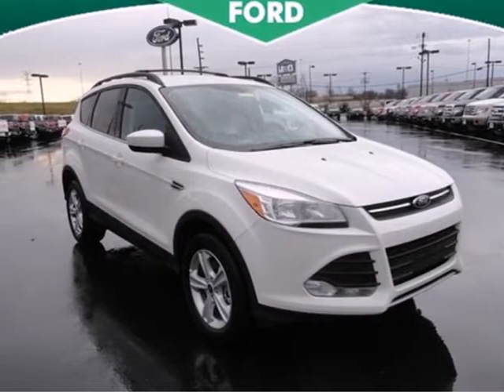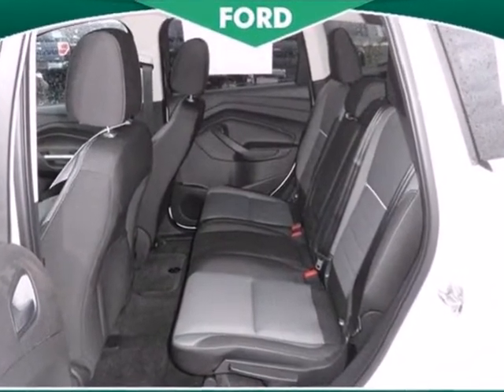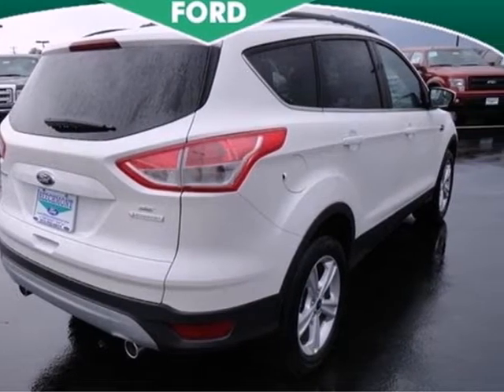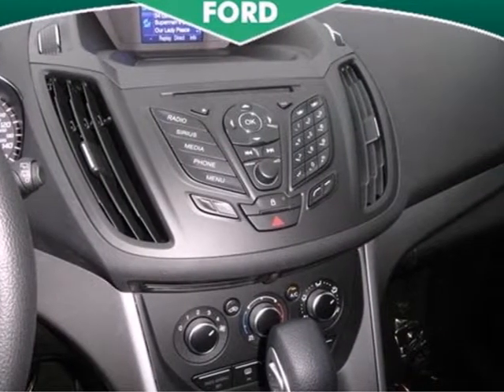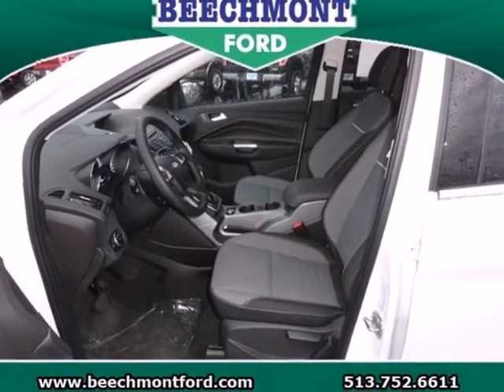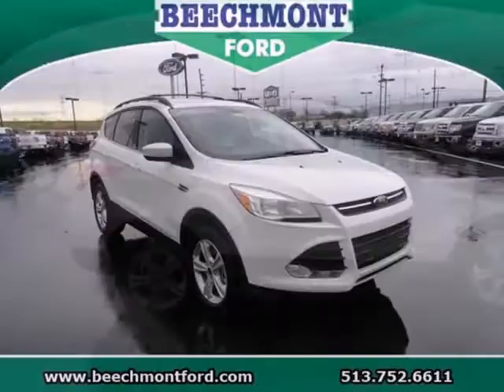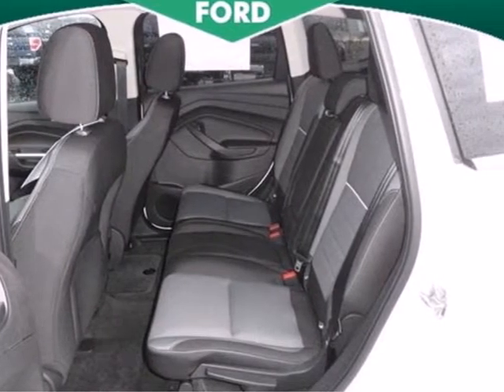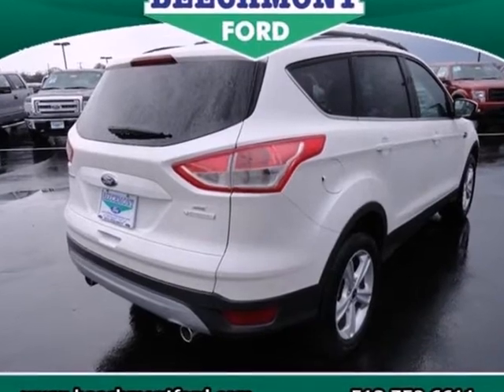2013 Ford Escape Cincinnati Dayton, OH T13-585 - SOLD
Year: 2013
Make: Ford
Model: Escape
Trim: SE
Engine: 4 Cyl. 2.0L
Transmission: Automatic
Color: White Platinum Tricoat
Interior: Charcoal Black
Stock #: T13-585

Address:
600 Ohio Pike